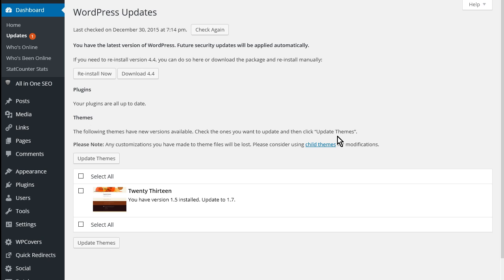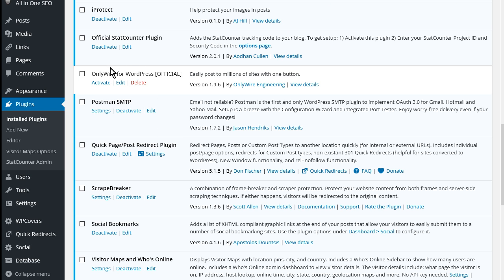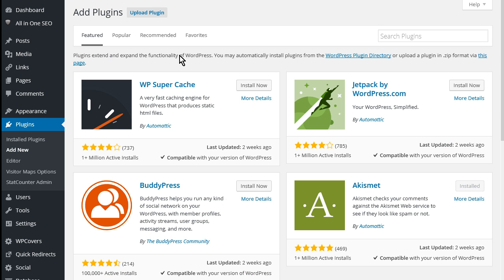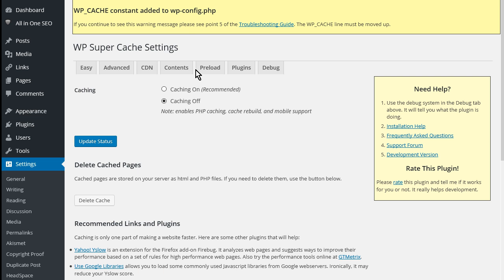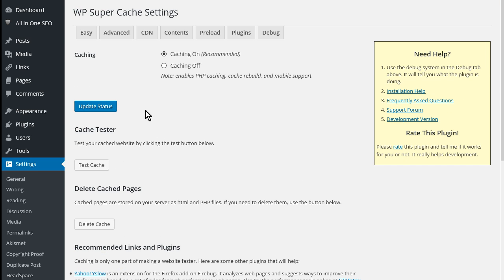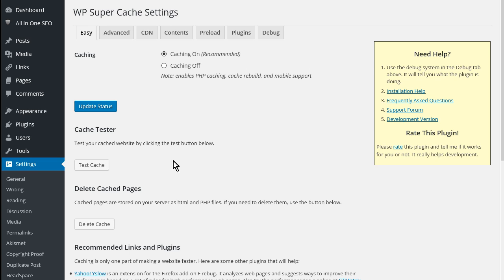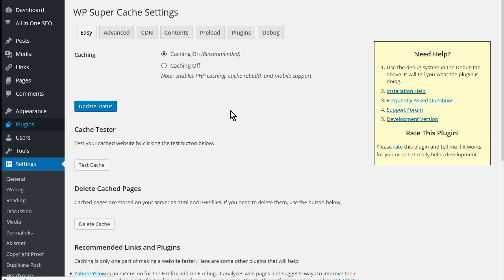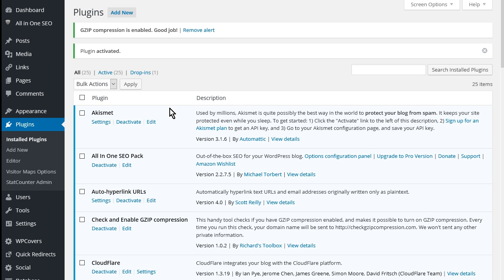Some Simple Ways To Make Wordpress Faster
Find out how you can speed up your Wordpress install.